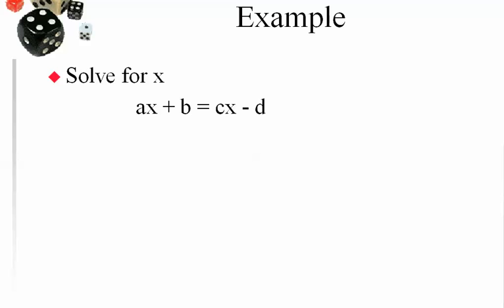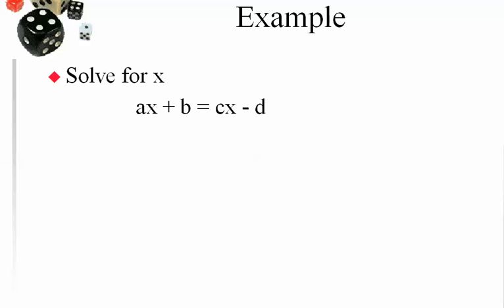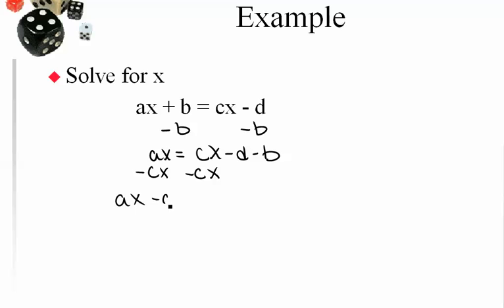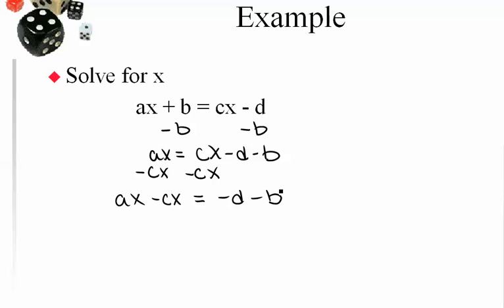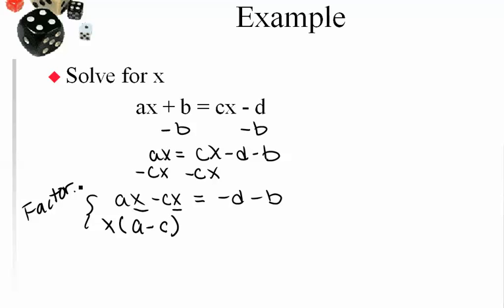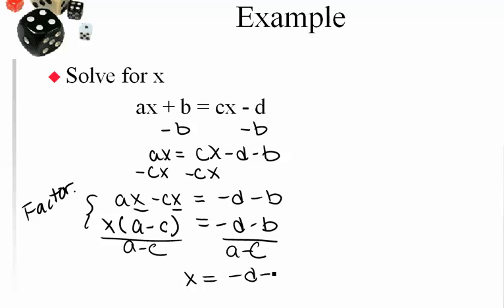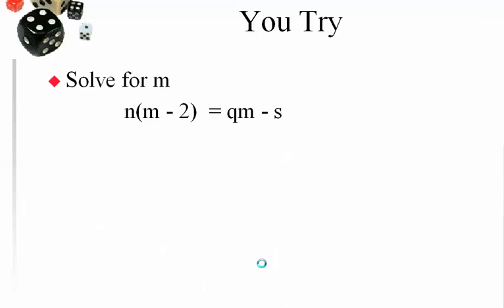Solving Multi-Step Equations: Variables